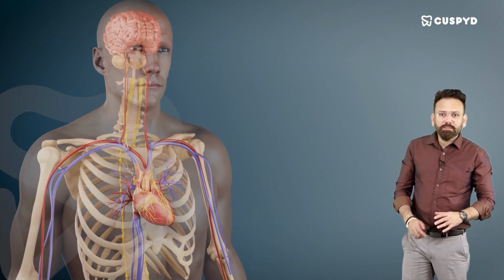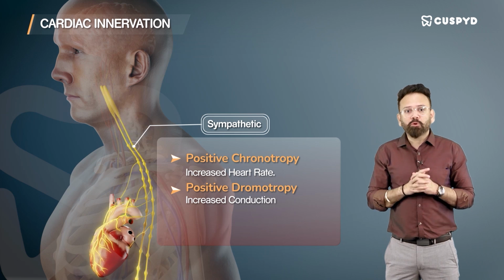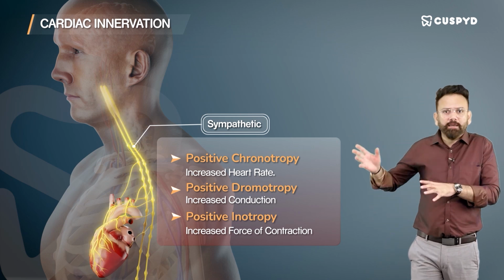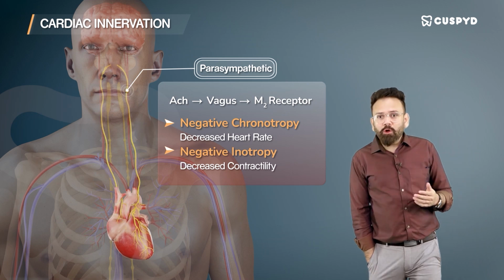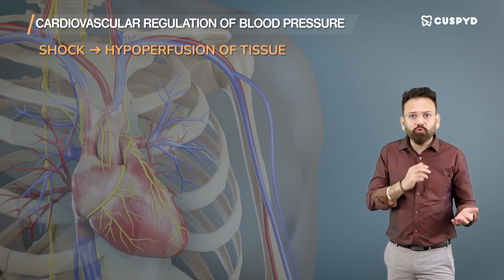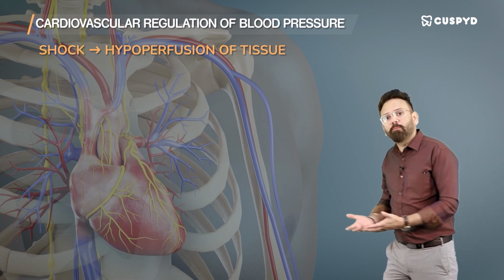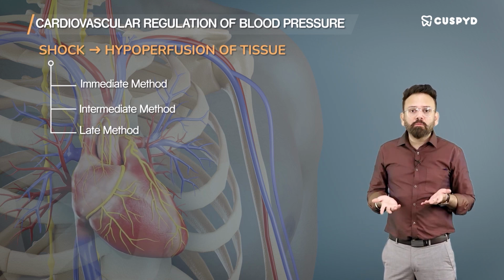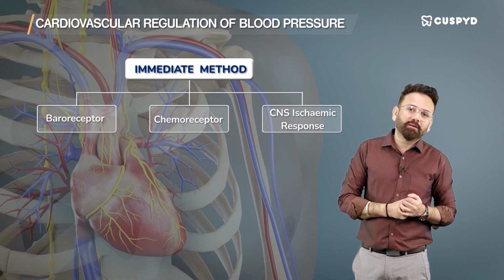Physiology - Cardiovascular physiology - Cardiovascular Regulatory System - Cardiac Innervation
Master Cardiac Innervation in Minutes! | Cardiovascular Physiology by Dr Naveen Porwal
The Cardiovascular Regulatory System is the key to understanding how our body maintains blood pressure and circulation. In this video (Part I), we break down the neural and humoral mechanisms that regulate the heart and blood vessels — explained in a clear, exam-oriented way.

📌 What you’ll learn in Part I :

Basic principles of cardiovascular regulation

Role of baroreceptors & chemoreceptors

Short-term vs. long-term control mechanisms

Clinical relevance for BDS students

✨ Simple explanations, diagrams & exam-focused highlights — made for BDS 1st Year Physiology.

👉 Strengthen your concepts with Cuspyd – India’s first app for the complete BDS curriculum.